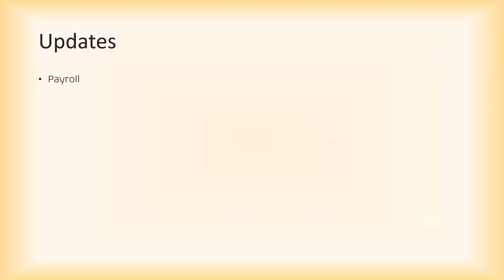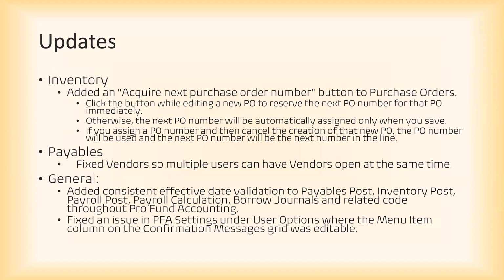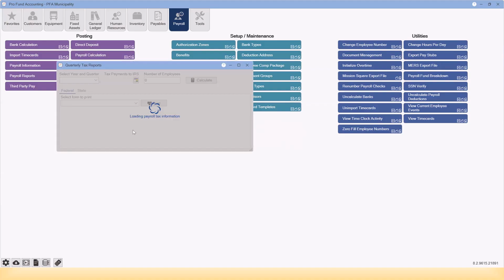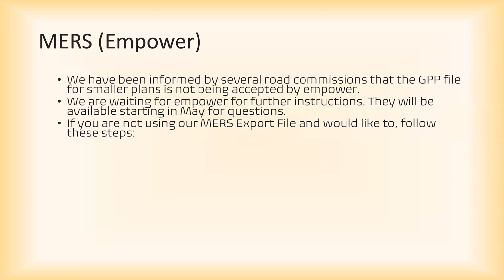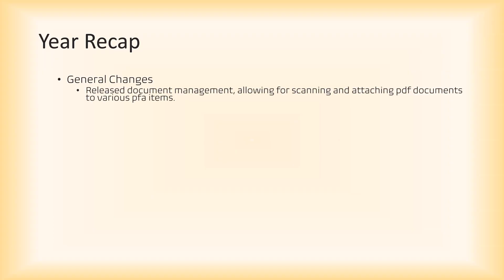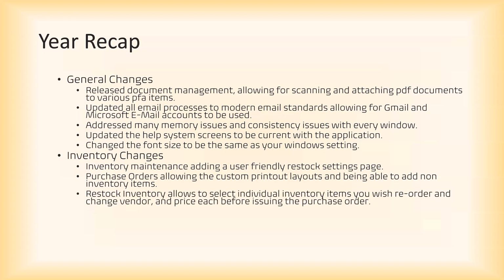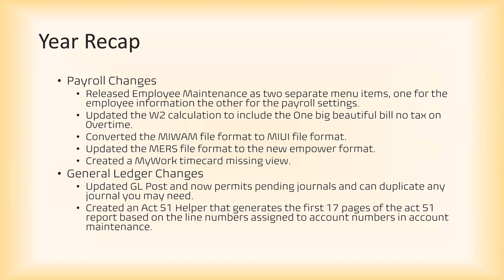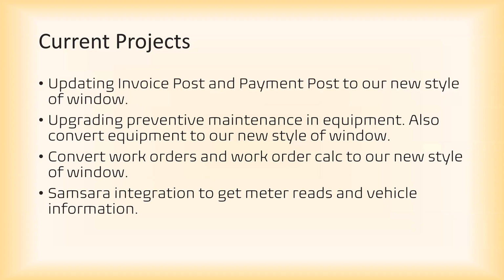Webinar May 2026